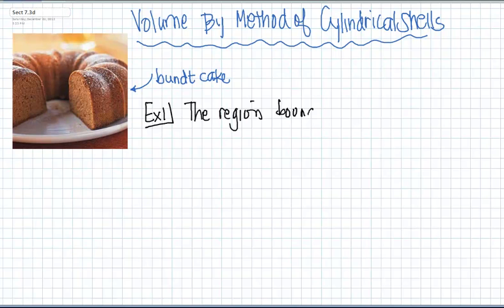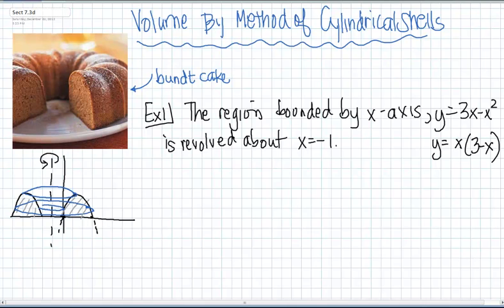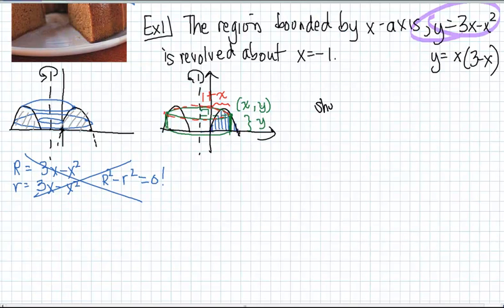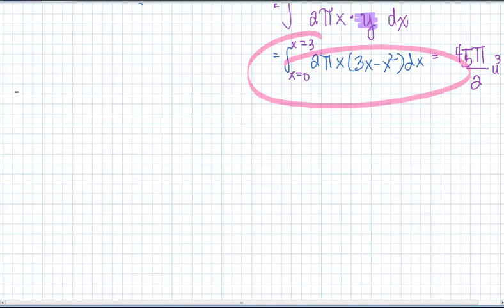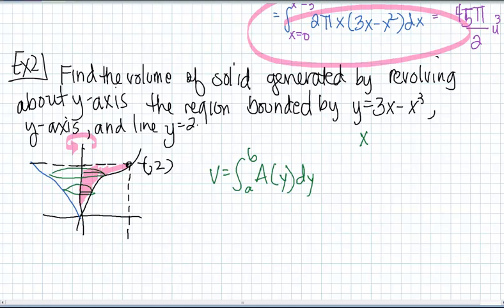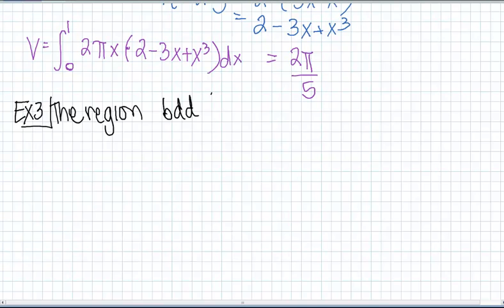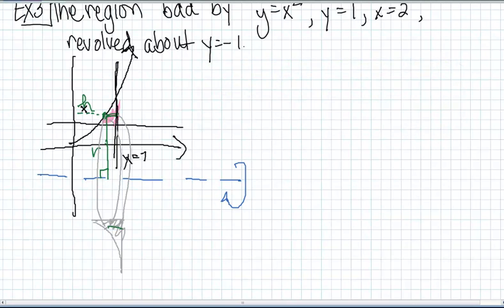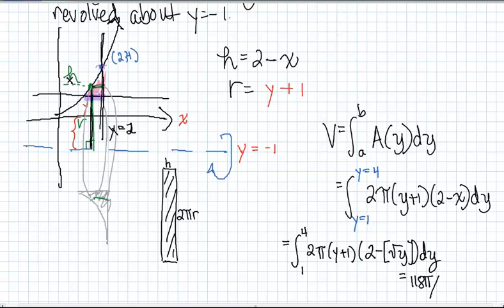CalcBC_Sect 7.3d.mp4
[edited and re-uploaded on 12/3/12]